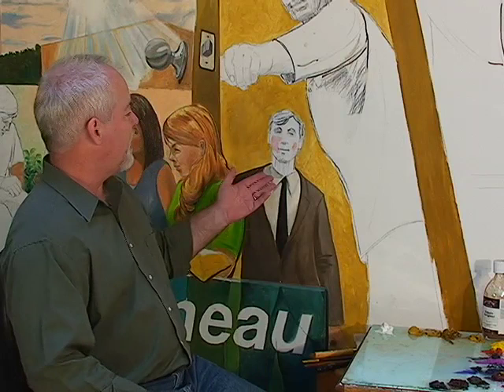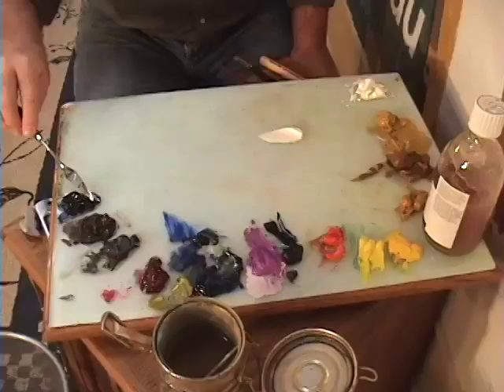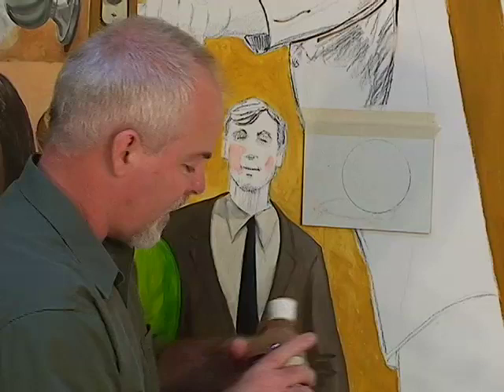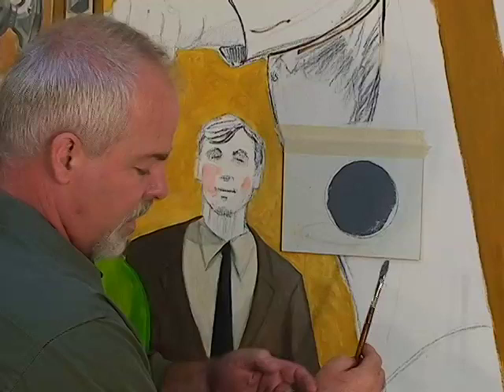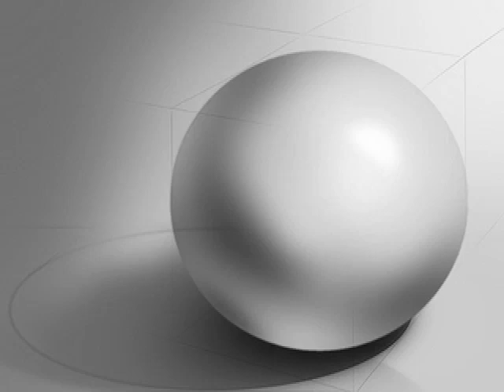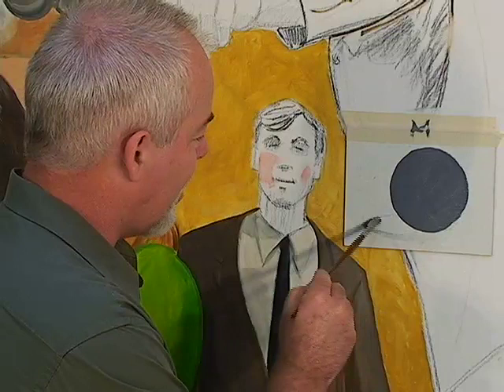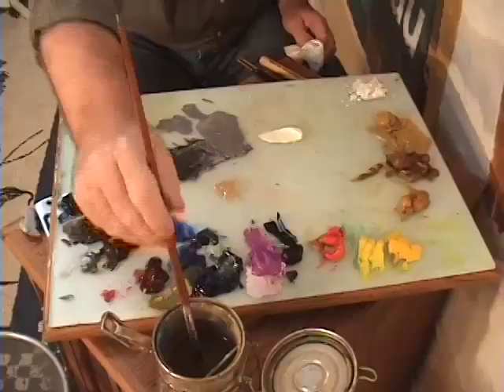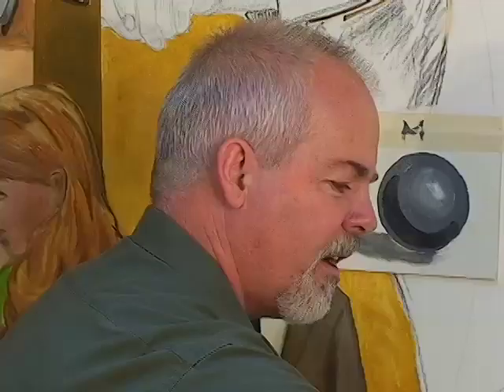part 5 Larry Kitchen Painting Demonstration The lay Out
part 5 Larry Kitchen Painting Demonstration The lay Out kilgore College